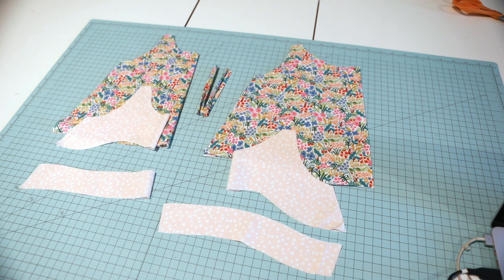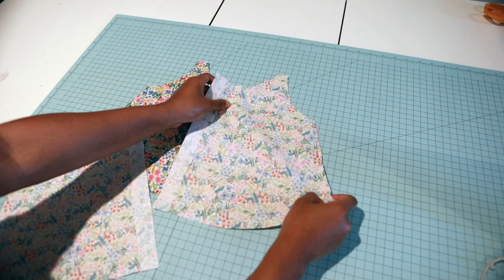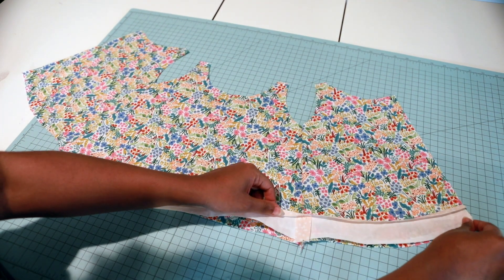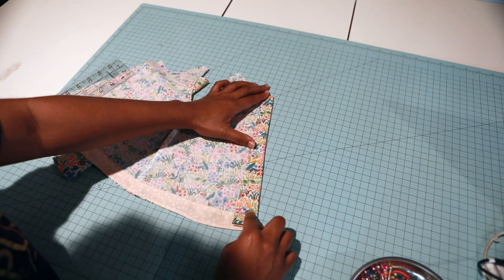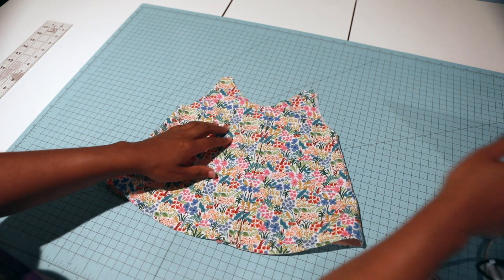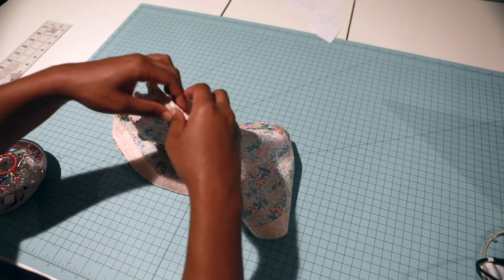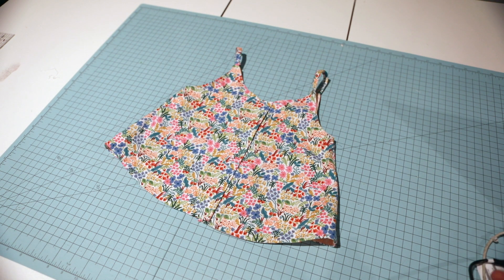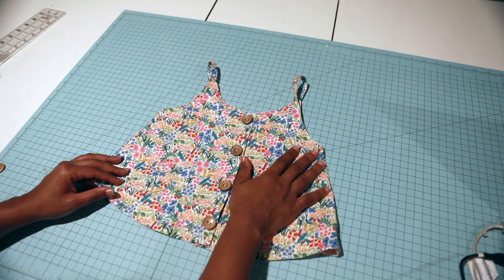DIY sewing for kids (LLK Laramie) Top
The Laramie PDF pattern includes:

- sizes 12 months - 14 years

- designed for lightweight woven fabrics

- swing top

- thin straps

- unlined

- optional faux button front

- finished with facings